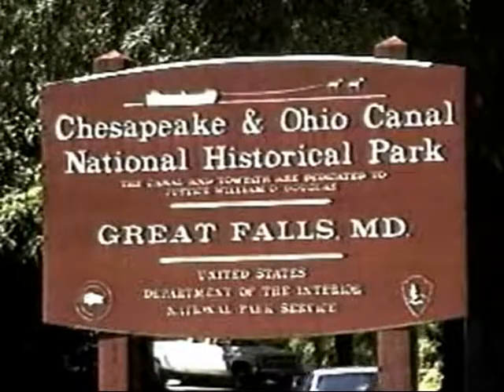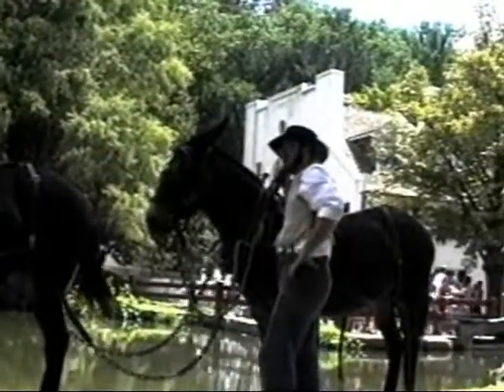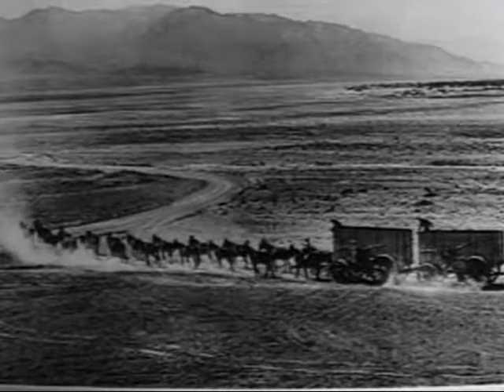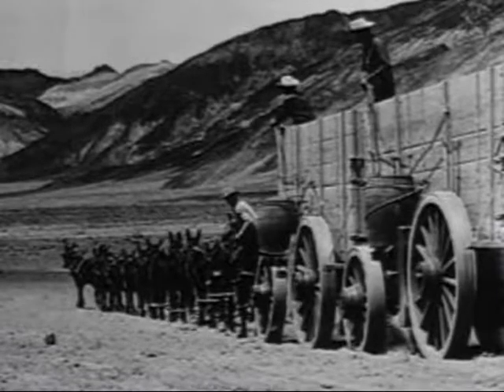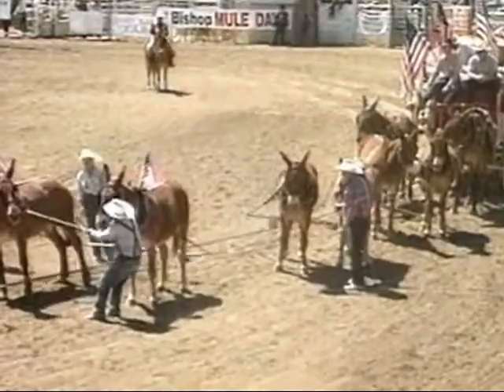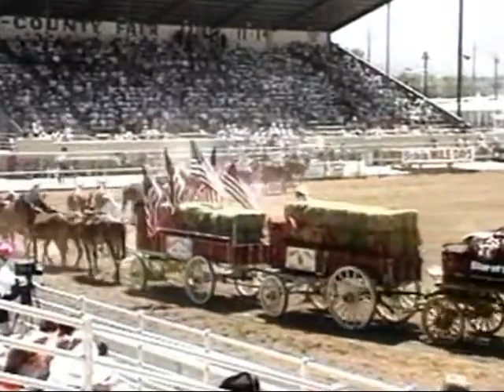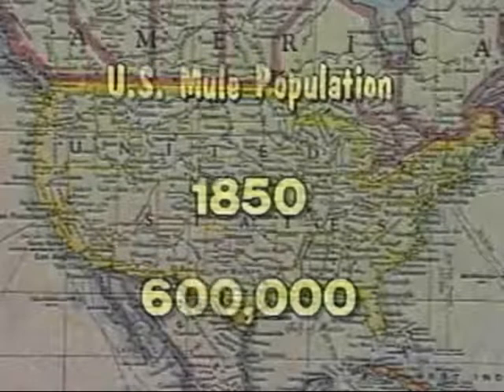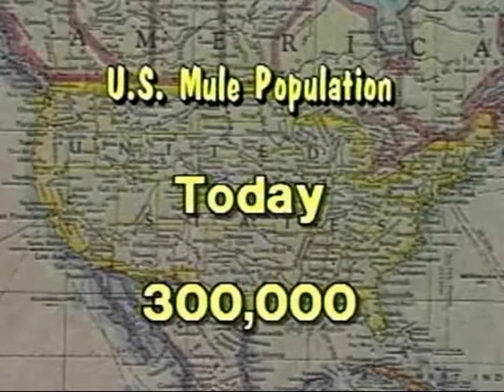Complete Mule pt5 8m1s